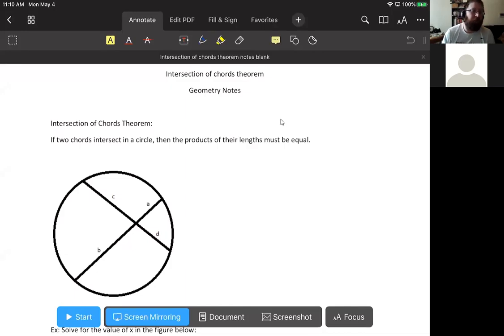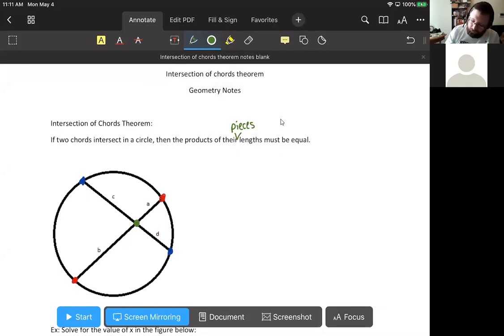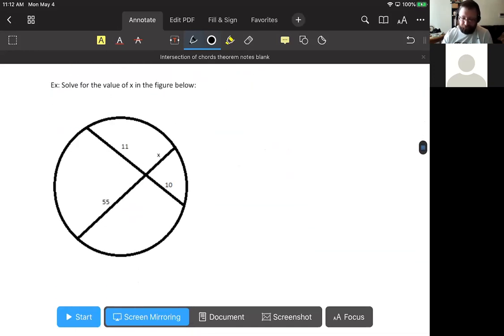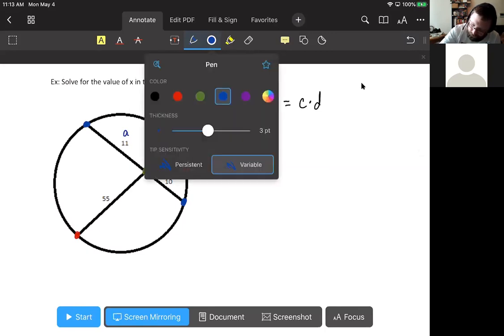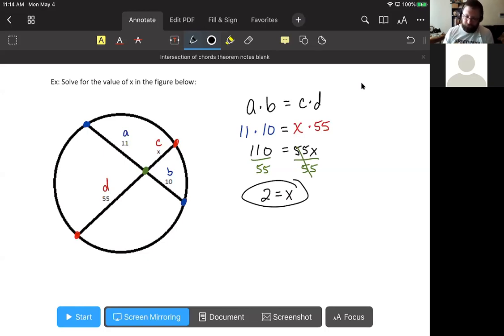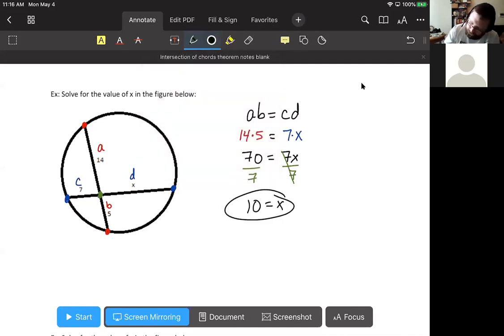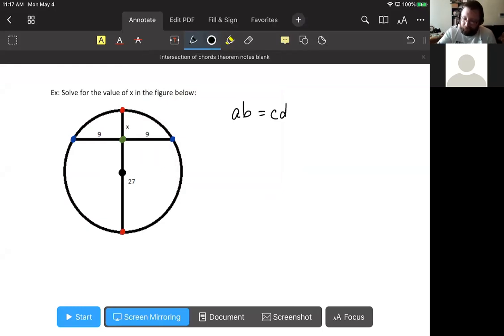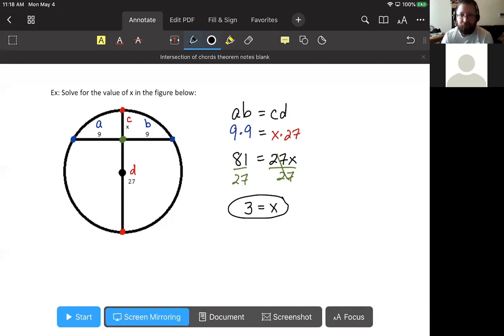3 Intersection of Chords Theorem